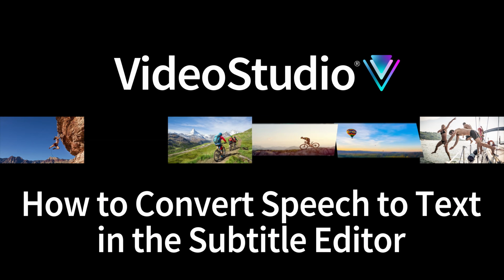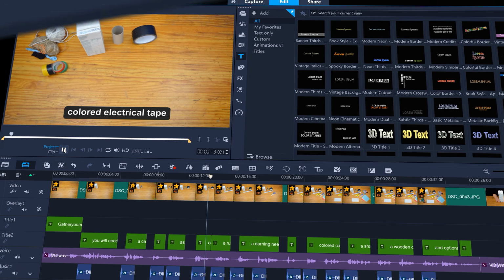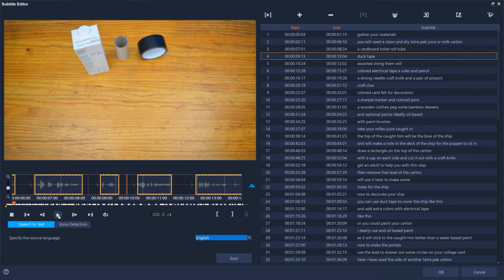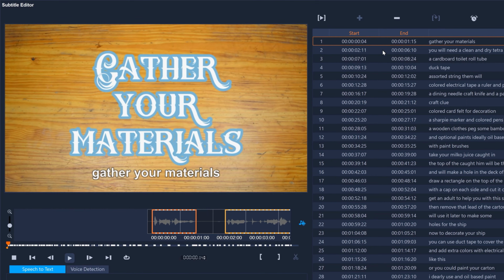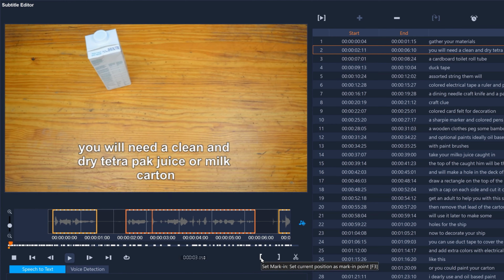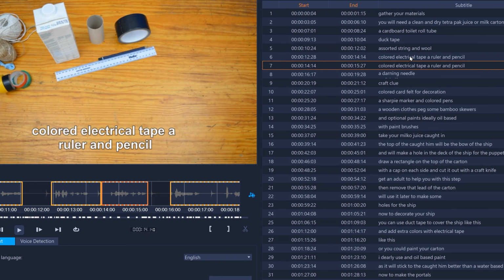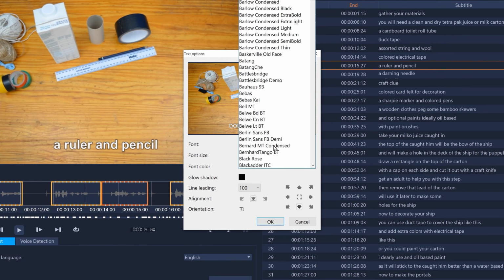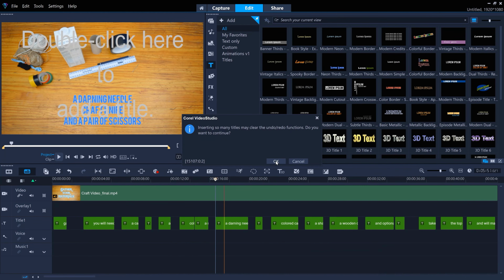How to convert speech to text in the Subtitle Editor with VideoStudio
0:00 Intro
0:19 Convert Speech to Subtitles
1:25 Finetune Speech to Subtitles
3:43 Outro

This tutorial will show you how you can convert speech to text in the Subtitle Editor in VideoStudio 2022, how to edit your subtitles for accuracy, and how to export your subtitles as an SRT file.

VideoStudio's Speech to Text tool can analyze the audio in your video to create subtitles, providing you with a subtitle file (also known as an SRT file) that you can upload alongside your video to video hosting and social media sites for your viewers to turn on or off as they wish - ensuring that no matter the volume on their video player, your audio is understood by your audience!

If you want to convert the speech in your video to titles on the timeline rather than creating an SRT file, please see our other Speech to Text tutorial: